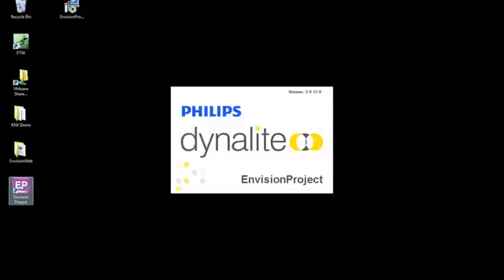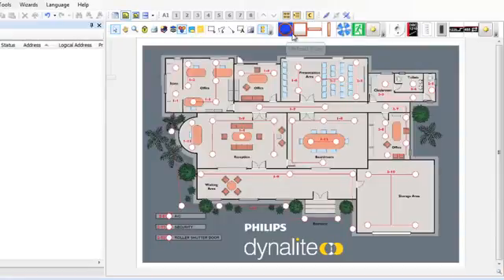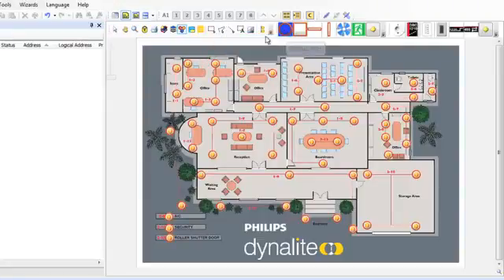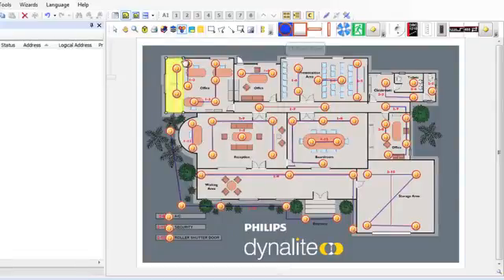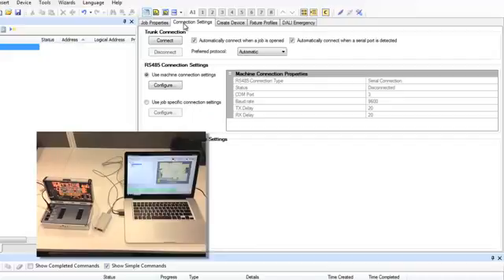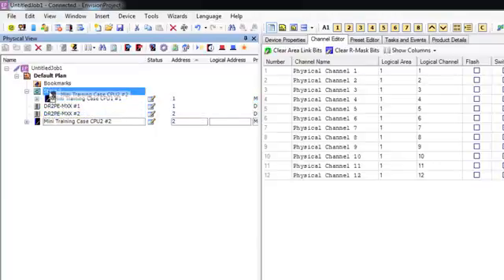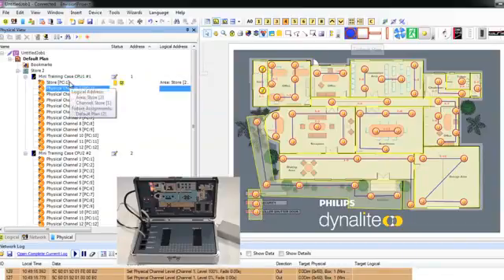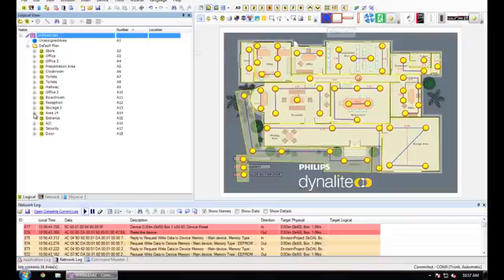EnvisionProject 2 Graphical Commissioning 1